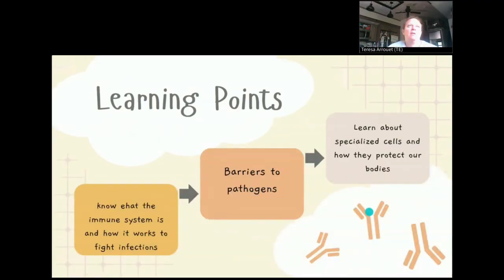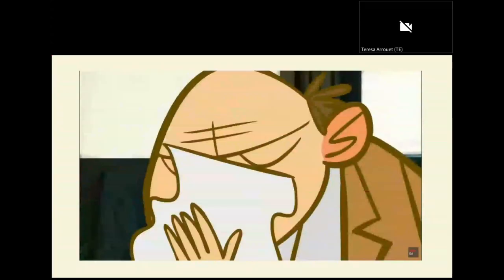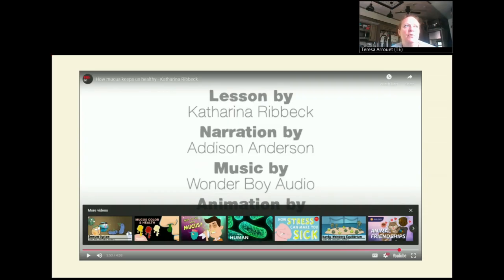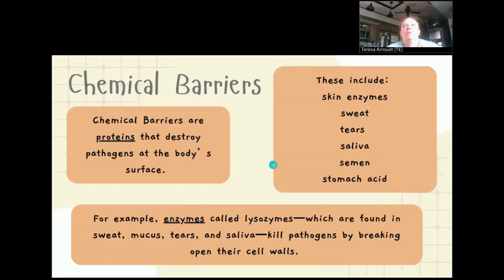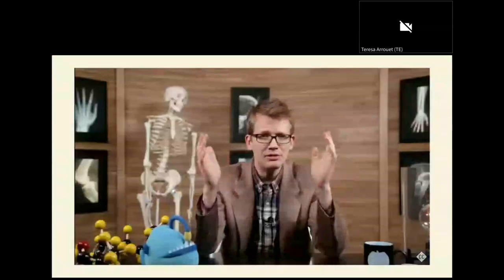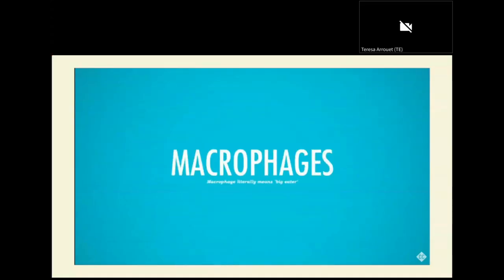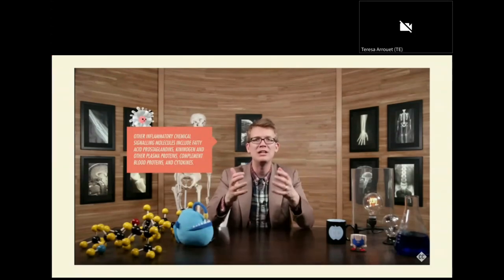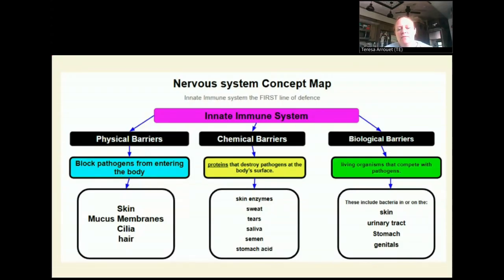innate immune system